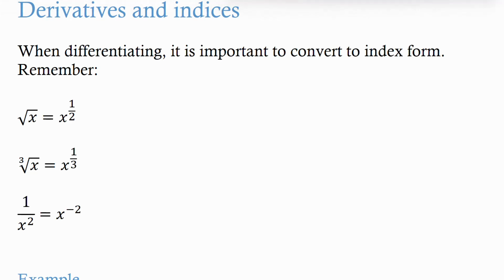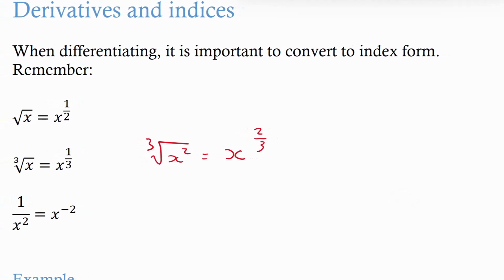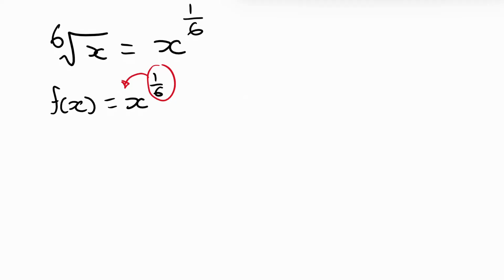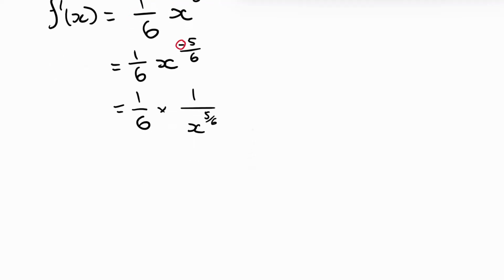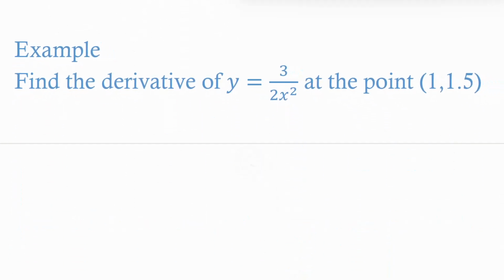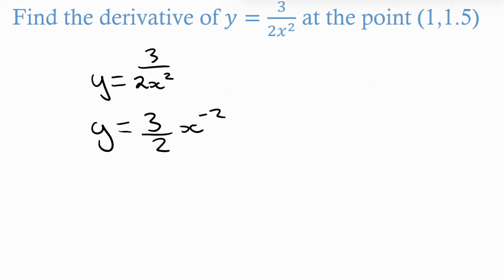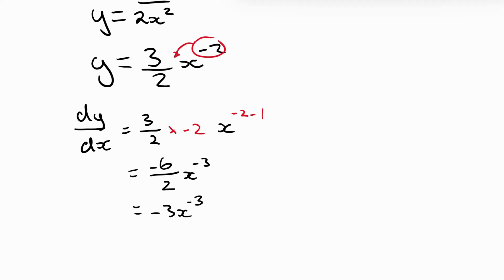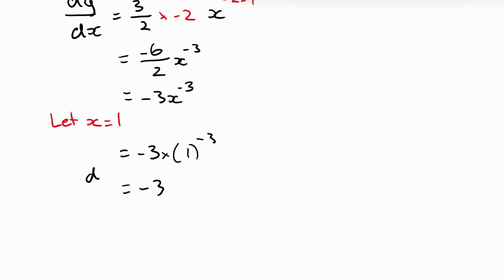Derivatives and Indices with Worked Examples